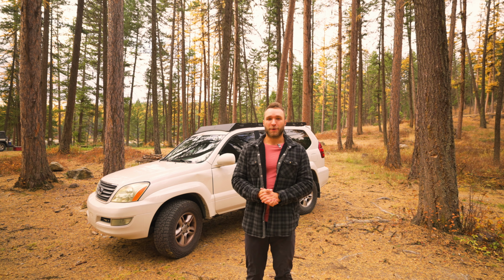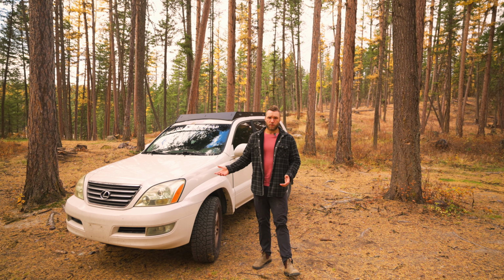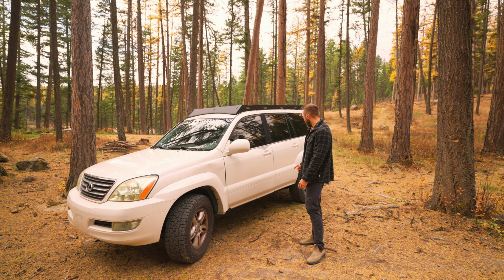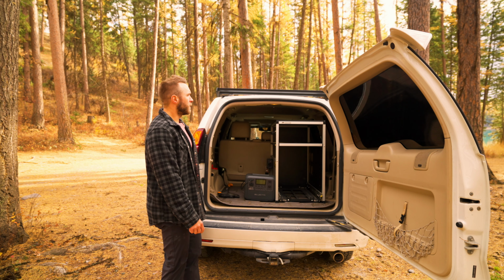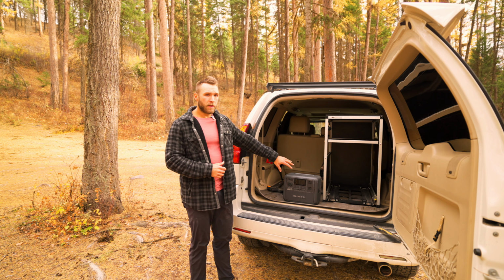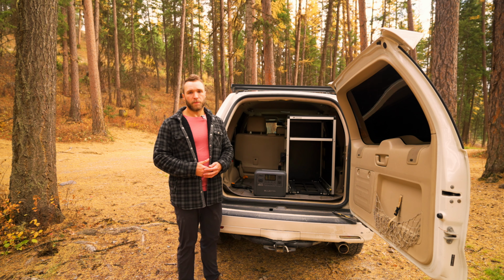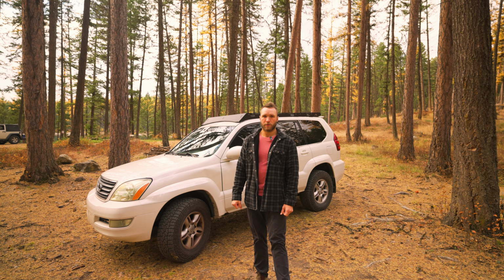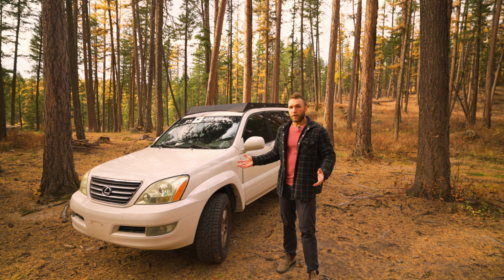My New Lexus GX470 Overland Build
In this video, we cover my new overland build that will be making some more appearances on the channel. I am extremely excited to build out the Lexus GX470 for some future camping videos. Huge thanks to brands like Blueeti and Sherpa for being early sponsors for this build.

Interested in getting to spots like this? I use OnX Maps to explore and save locations just like this. Save 20% by following the link:

Time stamps:

00:00 Intro to the Lexus GX470

02:21 Why I bought a second vehicle

03:16 Some things I really like about the GX

03:52 Modifications I have done thus far

05:13 Rear Door + Interior Space

05:51 Goose Gear Fridge Slide Out

06:41 Blueeti Alternator Charger 1 & AC70

08:43 Why you might consider the Charger 1

10:15 Recharging your powerstation

11:45 In house batteries vs a Powerstation

12:50 Overall plans for the Lexus moving forward

15:58 Recommendations on dealing with the paint?